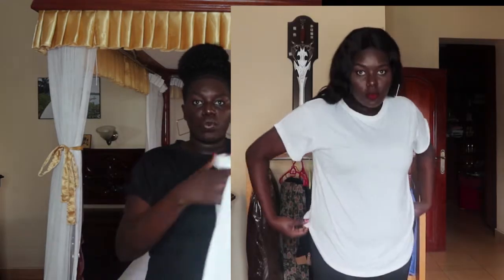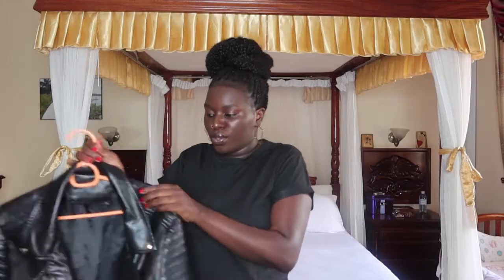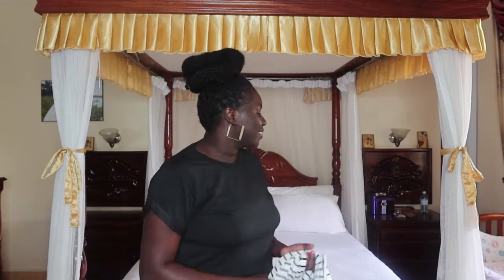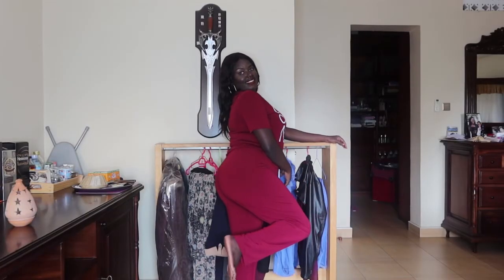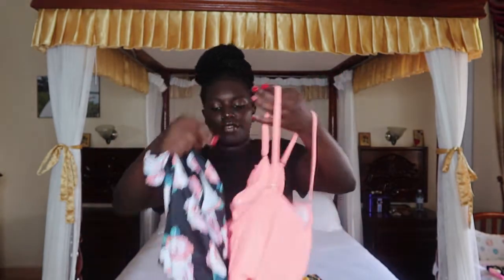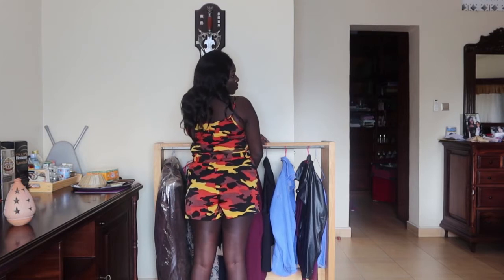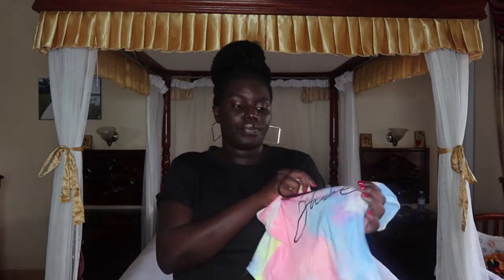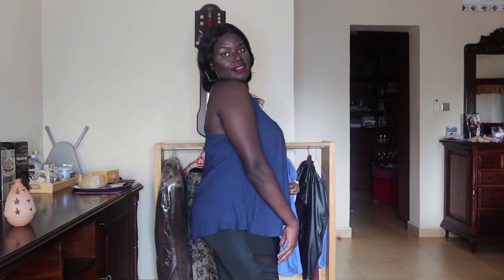HUGE ROMWE TRY ON HAUL - NEW IN || AFFORDABLE + TRENDY 2020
Hi lovelies, this is a HUGE ROMWE TRY ON HAUL, including bikinis, clothes, PJ's and many more
let me know down below what your favorite outfit was
BTW am a size 14/XL so if at all your are the same size as me, u are in the right place

xoxo